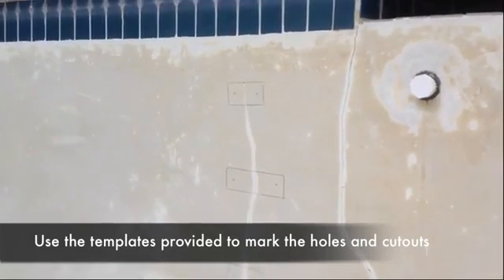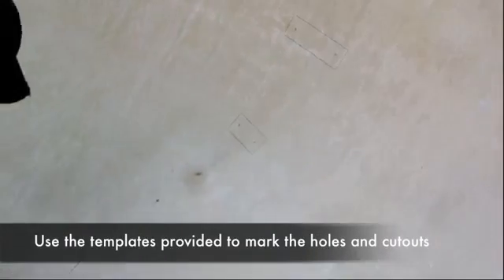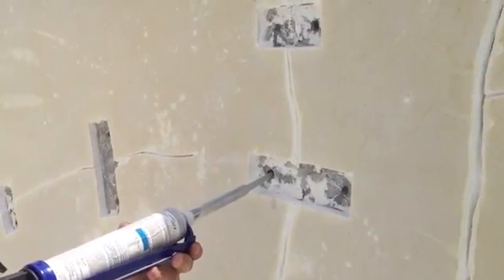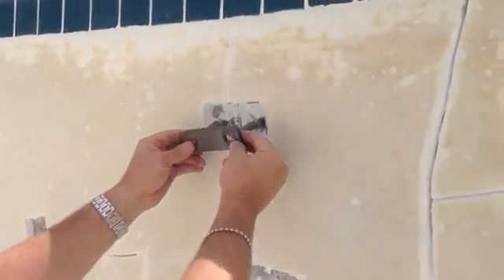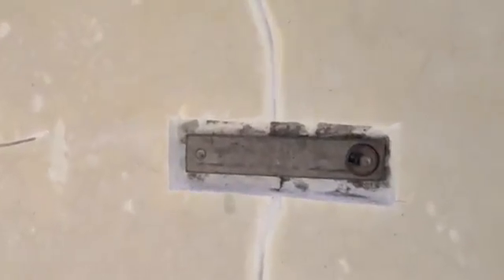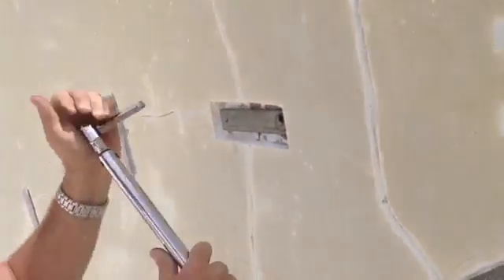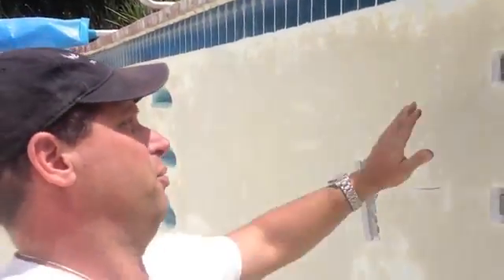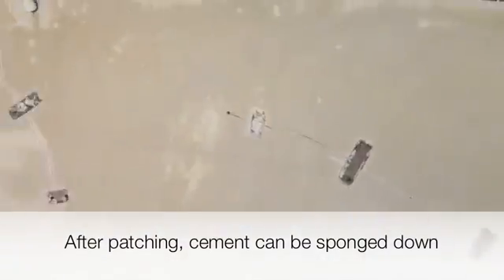Pool Concrete Crack Repair by Torque Lock Structural Systems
Torque Lock Structural Staples are the only permanent repair method available to stop structural cracks and repair the damage they have caused. End the pool leaks by using Torque Lock Staples to fix your pool.

In this video, take a look at how we use Torque Lock Staples to apply a permanent and controlled compression on either side of structural cracks. This removes the potential for cracks to continue, to shift or shear or to re-crack over time. Then the repaired area is covered over with hydraulic cement and an added waterproofing, the pool surface canbe finished and the pool can be enjoyed for a lifetime.